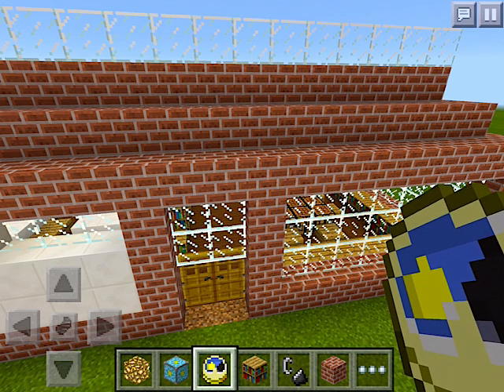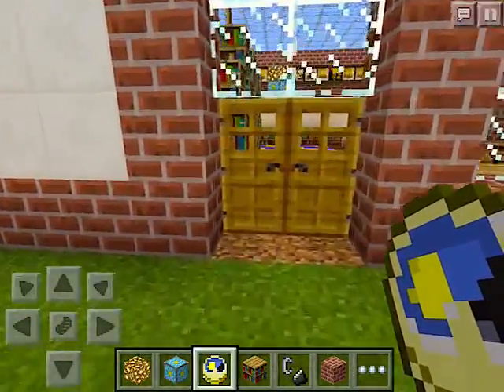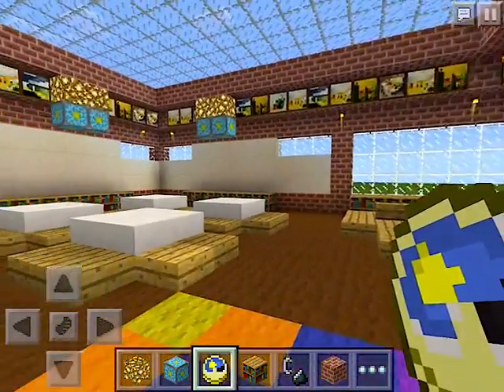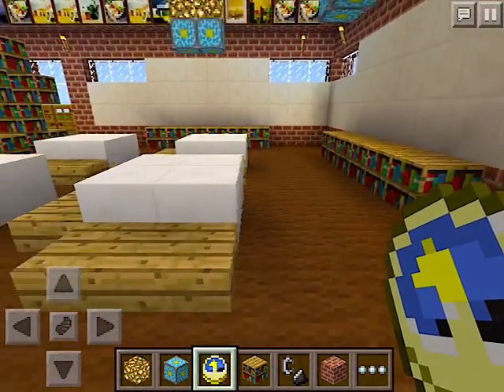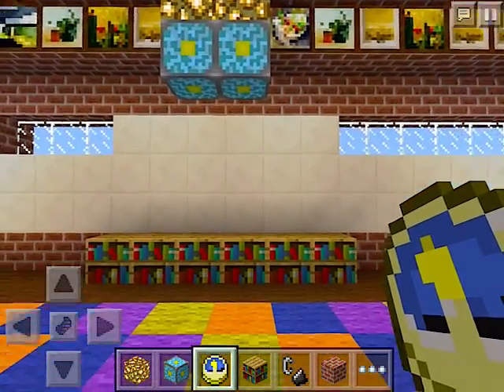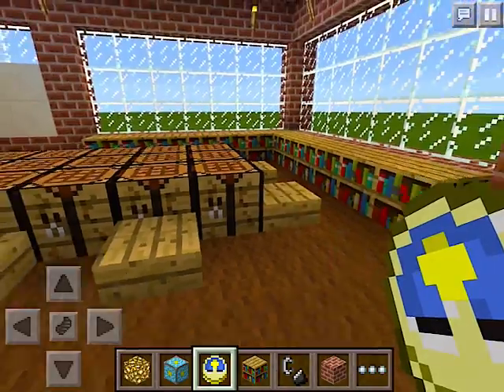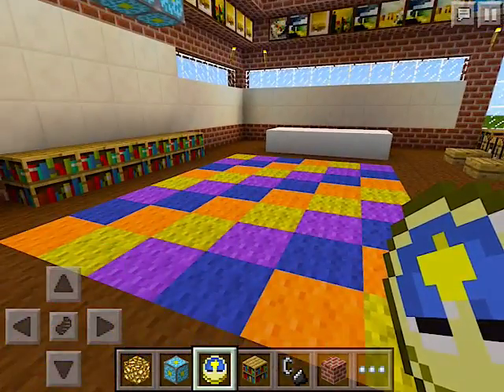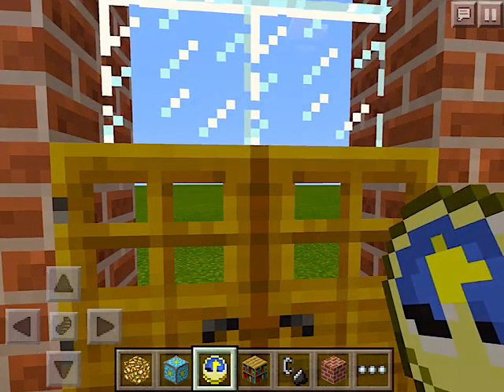Minecraft One Room Schoolhouse Walkthrough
Here is my first time playing with Minecraft!!! I attempted to build a 21st Century One Room School House. No creepers or any amazing worlds. My goal is to become more familiar with these tools so I can incorporate them into the classroom.